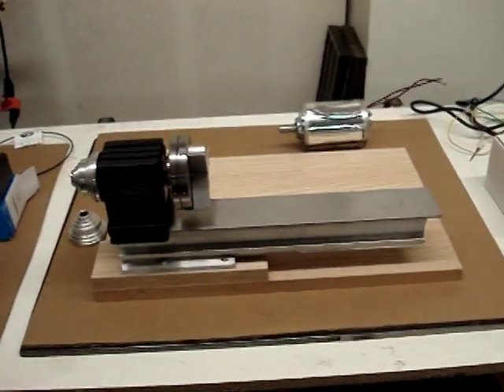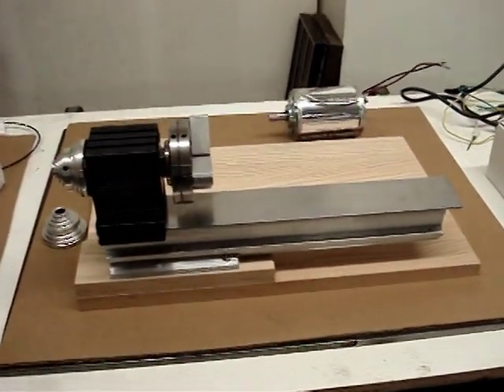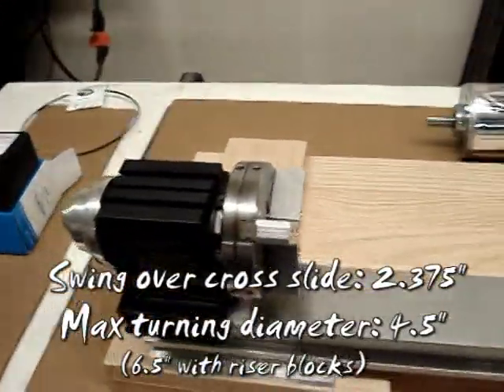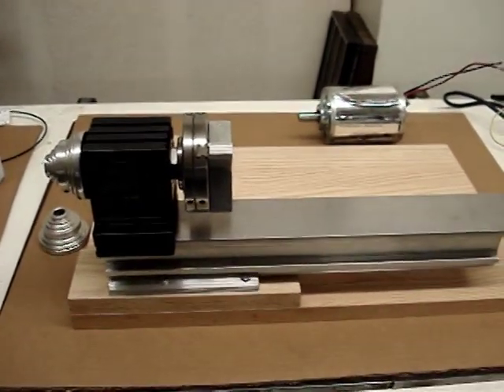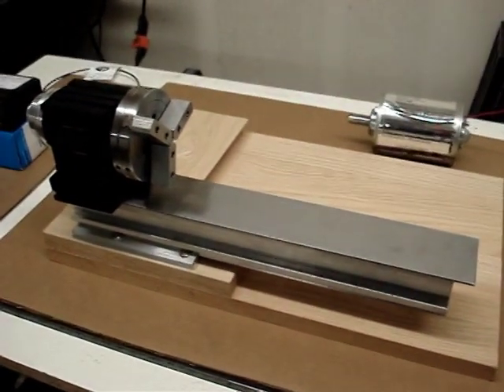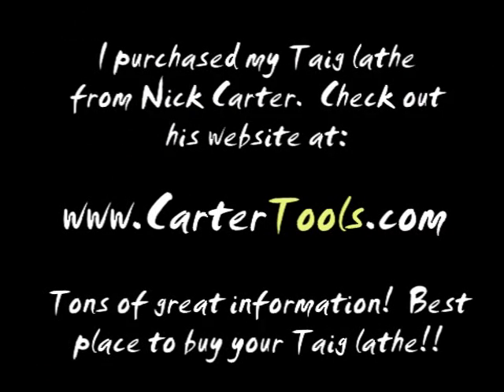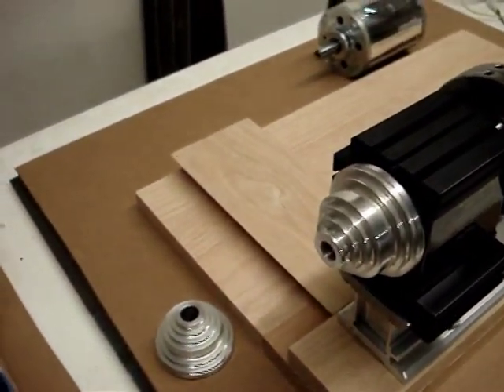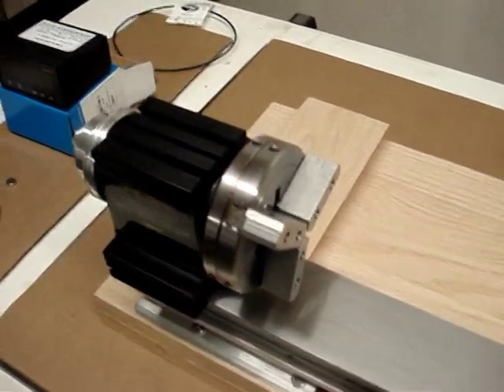Taig Lathe Diary - Chapter 1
Construction of my Taig micro II lathe begins.  In this series of videos, I will cover how I setup my Taig lathe and adapt a 90 volt DC motor and Minarik XL3050A motor controller to it.  I'll also be setting up an Auber digital tachometer to keep tabs on the lathe's speed (i.e. RPM's).

This video shows the starting point, with a temporary oak base that will hold the lathe and DC motor in place until I finish design and fabrication of a more sophisticated CNC aluminum base.